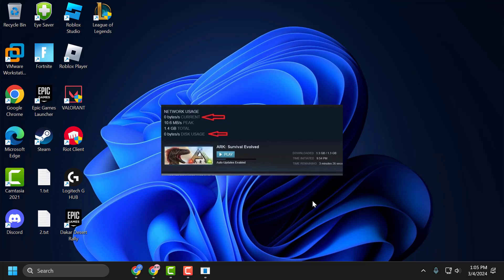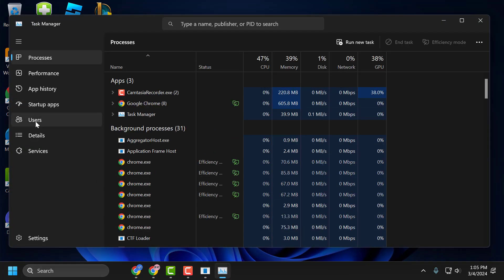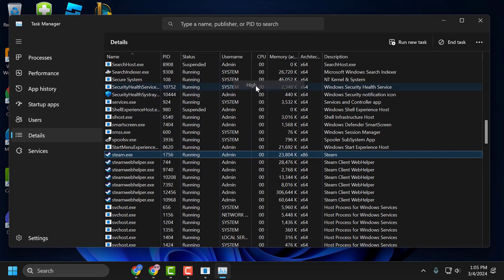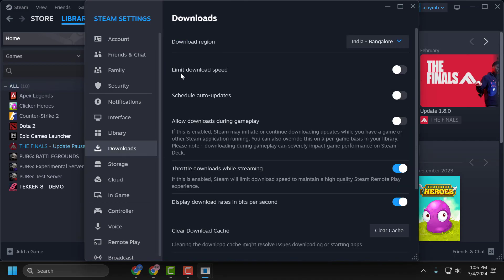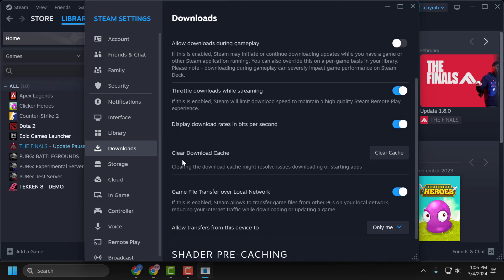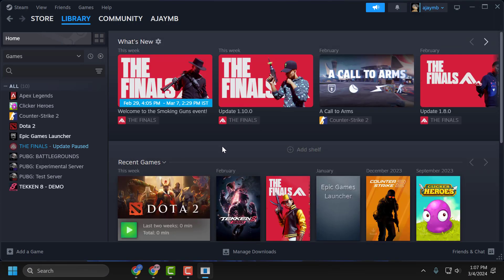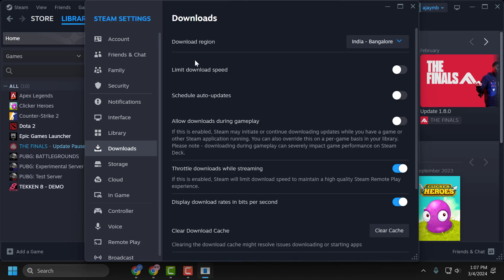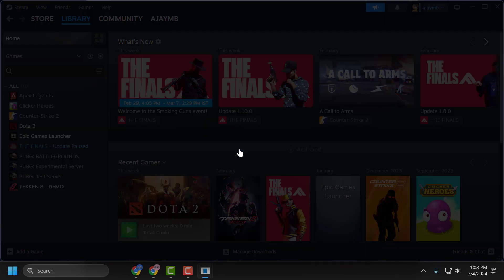How To Fix Steam Download Stuck at 0 Bytes (2024)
Learn effective troubleshooting methods to resolve the issue of Steam downloads getting stuck at 0 bytes, ensuring smooth downloading experiences and uninterrupted gameplay. Address underlying issues causing the download stall to resume normal download processes.

00:00  Intro
00:10  Solution 1
00:48  Solution 2
01:29  Solution 3